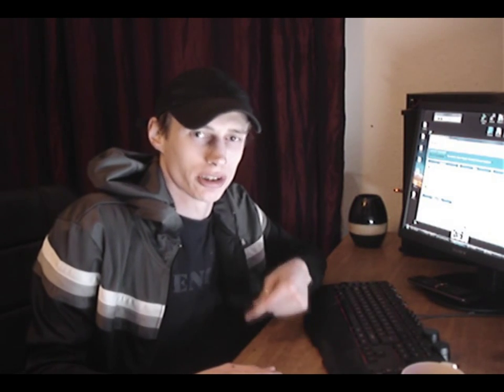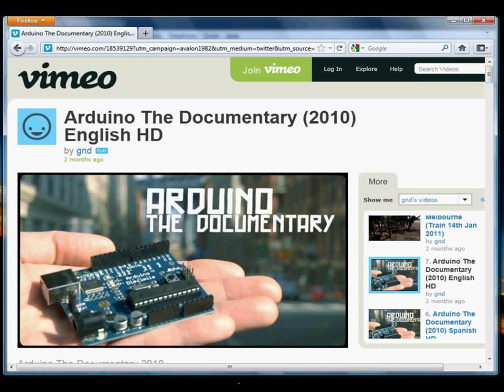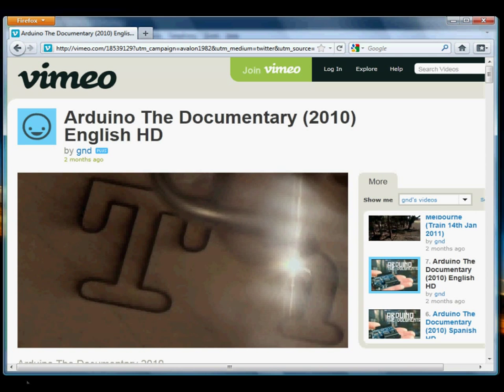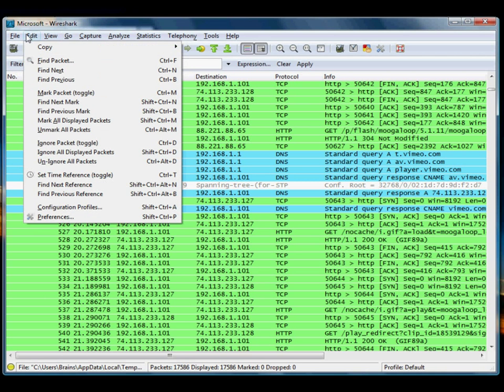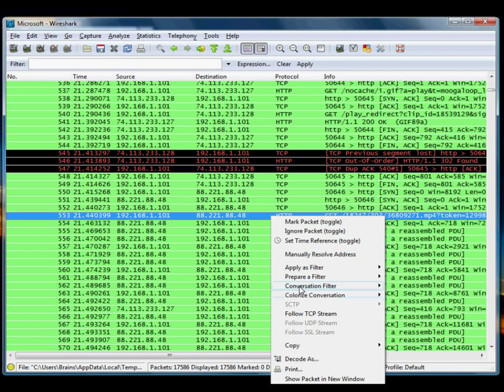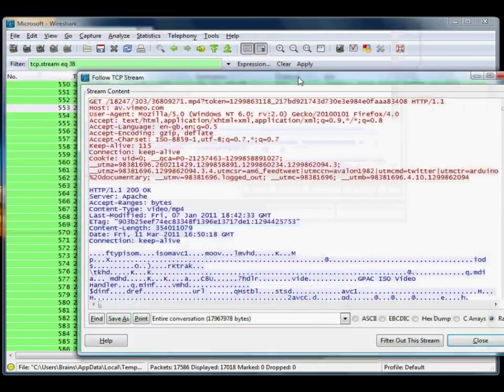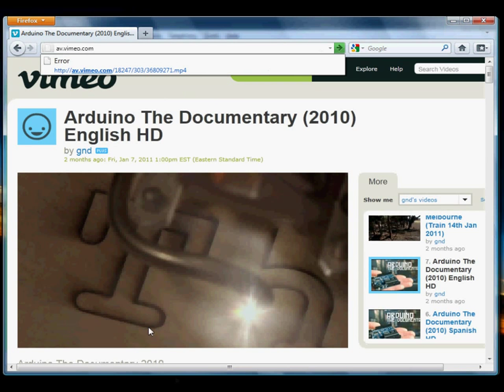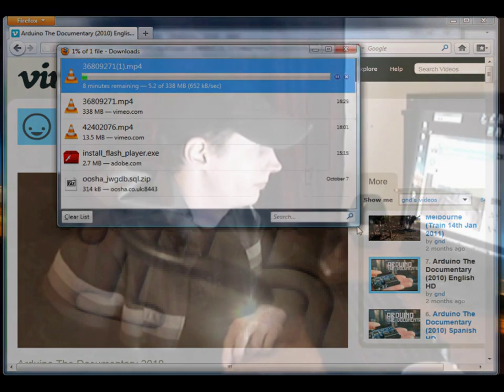Hakology - Wireshark Basic Tutorial PT3 - Downloading Embedded Content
Wireshark Basic Tutorial PT3 - Embedded Content